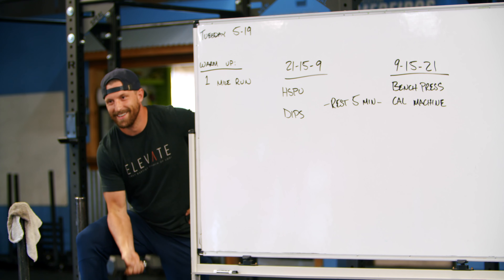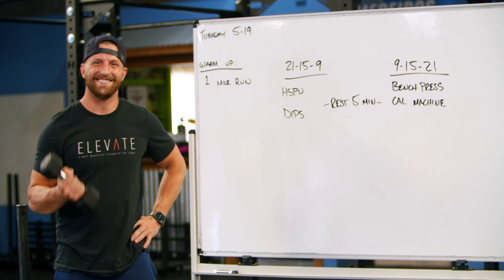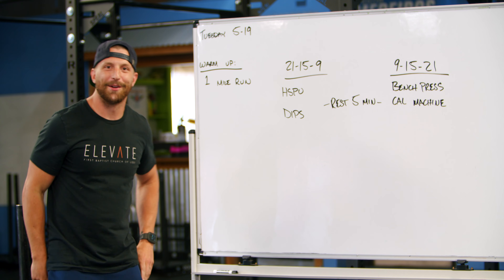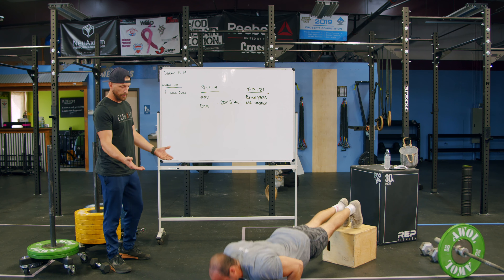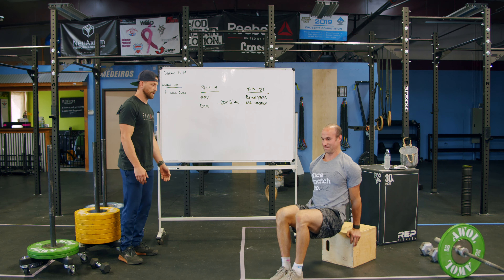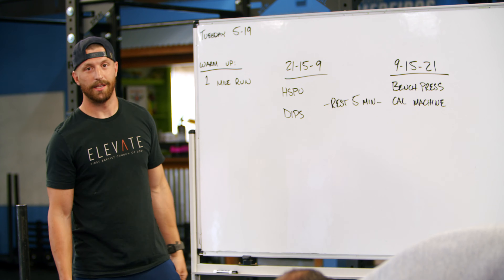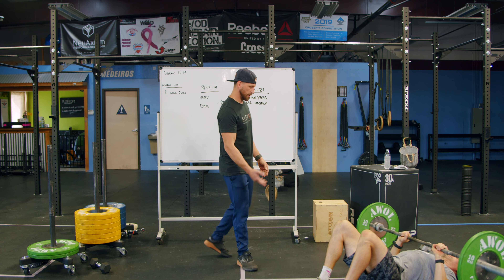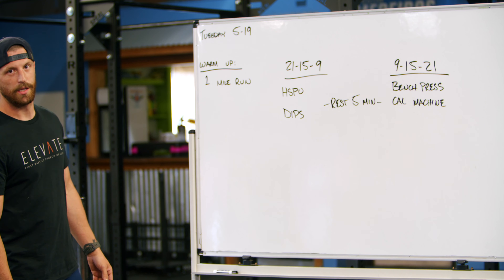Tuesday May 19th Whiteboard Brief